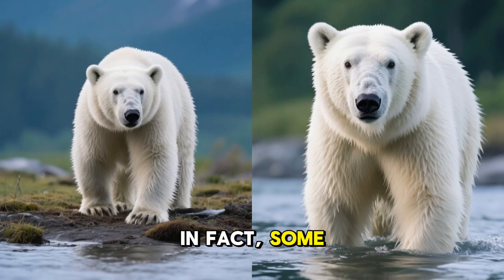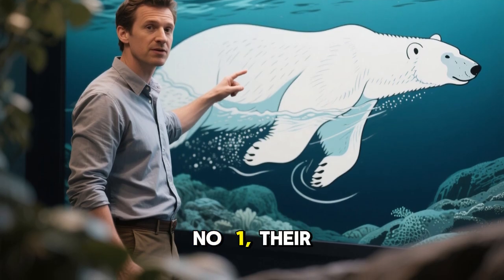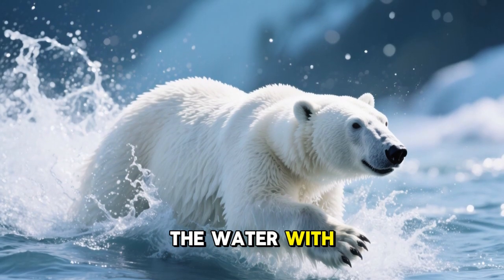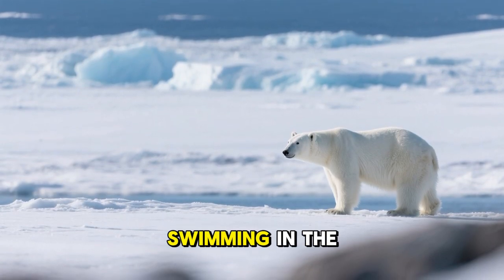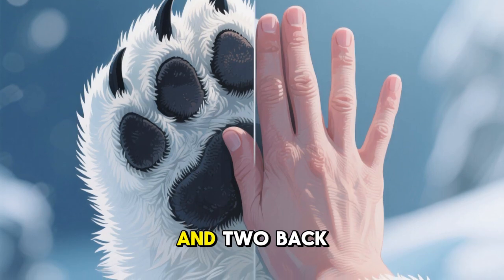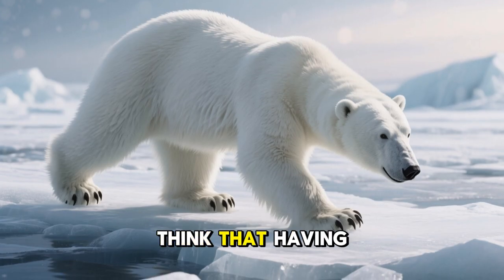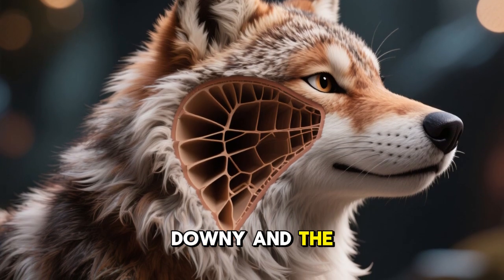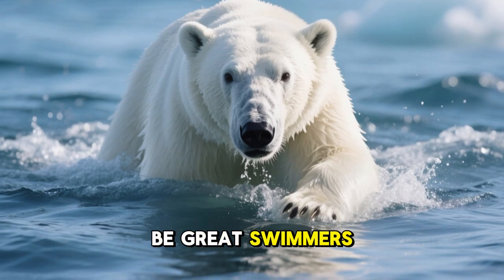Why Polar Bears Are Great Swimmers